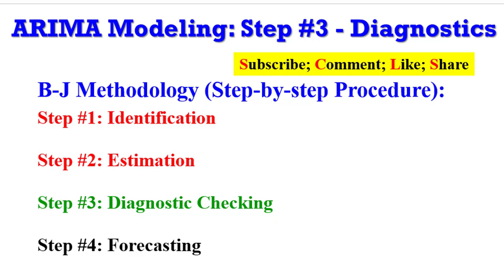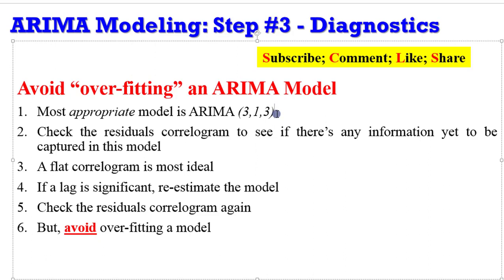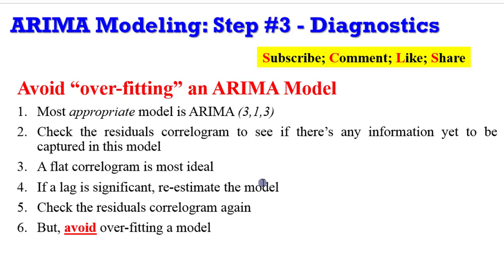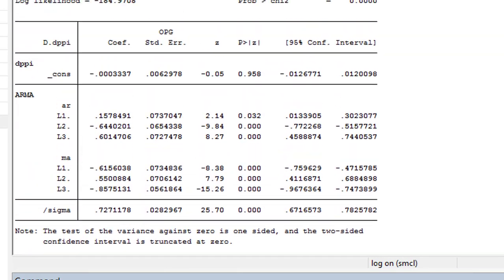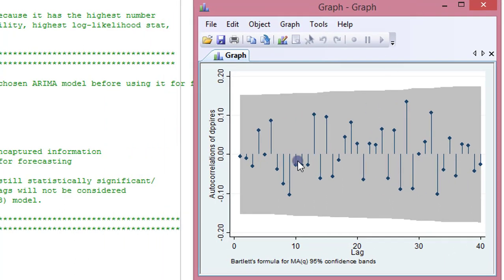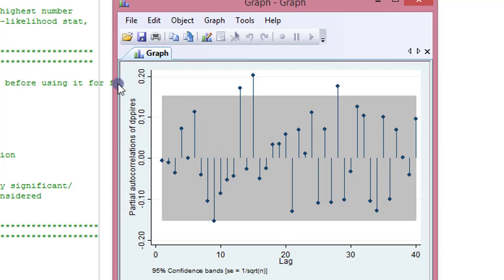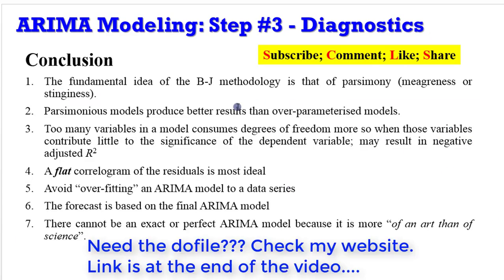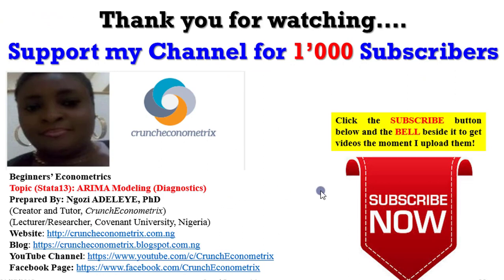(Stata13): ARIMA Models (Diagnostics)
Follow these simple guides once you have selected the “most” appropriate model. (1) Check the residuals correlogram to see if there’s any information yet to be captured in this model; (2) a flat correlogram is most ideal; (3) if a lag is significant, re-estimate the model; (4) check the residuals correlogram again; (5) but, avoid over-fitting a model; (6) perform Ljung-Box test for squared residuals (autocorrelation test). Always remember that the fundamental idea of the B-J methodology is that of parsimony (meagreness or stinginess); because parsimonious models produce better results than over-parameterised models. Too many variables in a model consumes degrees of freedom more so when those variables contribute little to the significance of the dependent variable; may result in negative adjusted R-squared. A flat correlogram of the residuals is most ideal and avoid “over-fitting” an ARIMA model to a data series. The forecast is based on the final ARIMA model and there cannot be an exact or perfect ARIMA model because it is more “of an art than of science”.  How can the “most” appropriate model be estimated and selected from the tentative models identified? First, estimate all the tentative models and select the most appropriate using these criteria. Choose the model having (1) most significant coefficients (2) least volatility (3) highest adjusted R-squared (4) lowest AIC/SIC. Since, ARMA/ARIMA is a method among several used in forecasting variables, the tools required for identification are: correlogram, autocorrelation function and partial autocorrelation function. The partial autocorrelation (PAC) measures correlation between (time series) observations that are k time periods apart after controlling for correlations at intermediate lags (i.e., lags less than k). In other words, partial autocorrelation is the correlation between Yt and Yt−k after removing the effect of the intermediate Y’s (measures the marginal impact). To identify the appropriate ARMA/ARIMA model, I have outlines 5 procedures: (1) plot the series to visualise if stationary or not; (2) from the correlogram, calculate the ACF and PACF of the raw data. Check whether the series is stationary or not. If the series is stationary go to step 4, if not go to step 3; (3) take the first differences of the raw data and calculate the ACF and PACF from the correlogram; (4) visualise the graphs of the ACF and PACF and determine which models would be good starting points; and (5) estimate those models. Using Stata13, this video shows you how to perform some diagnostics on the chosen ARIMA model. The link to the dataset used is shown in the video.